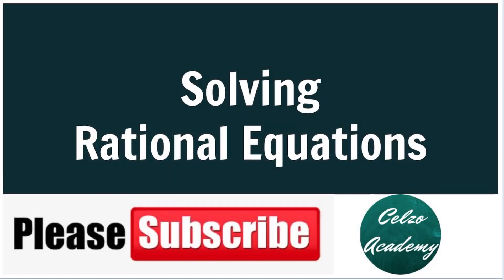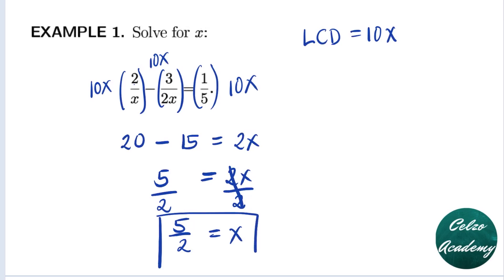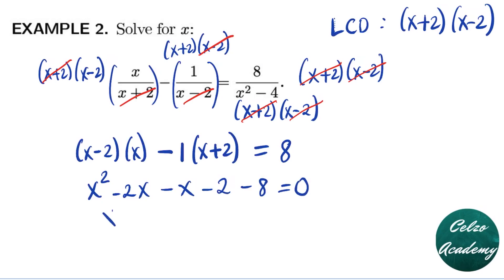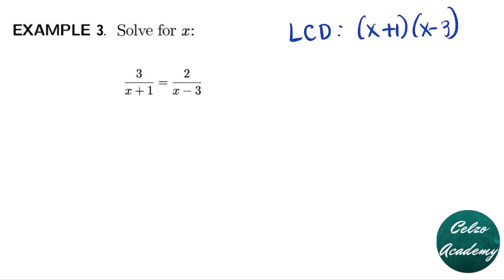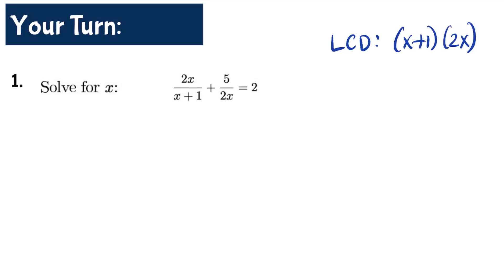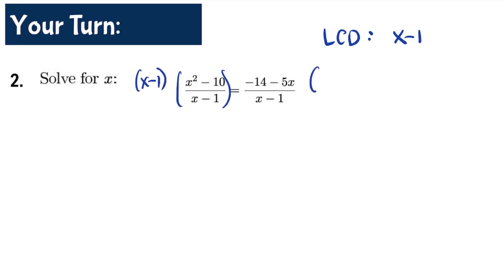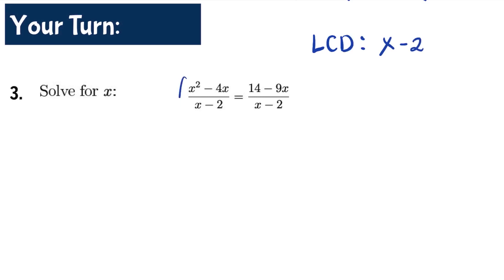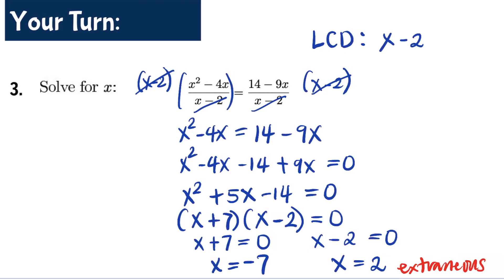Grade 11 General Math: Solving Rational Equations l Grade 11 General Math Unit 1 Topic 6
This math video tutorial explains how to solve rational equations. It contains plenty of examples including determining extraneous solutions.

Like/Follow in IG: Celzo Academy
Like/Follow FB Page: Celzo Academy: